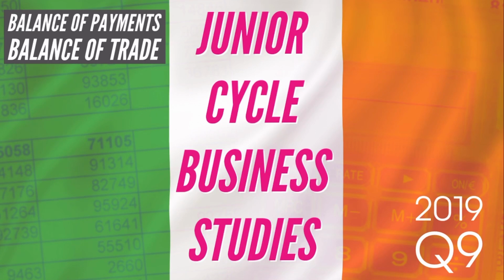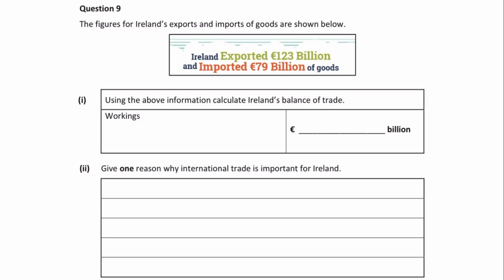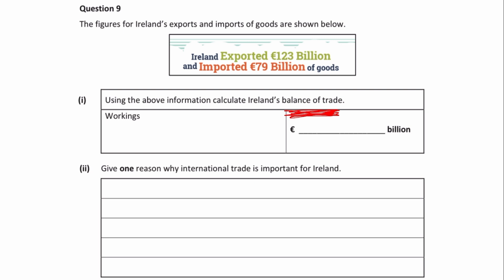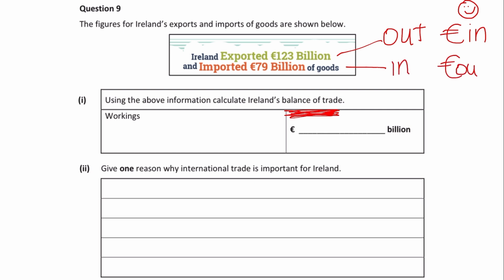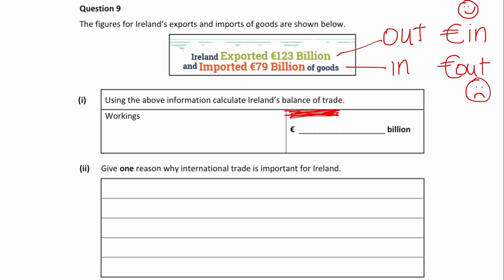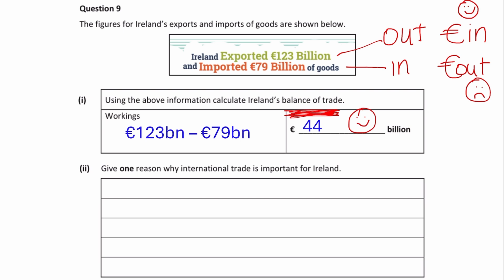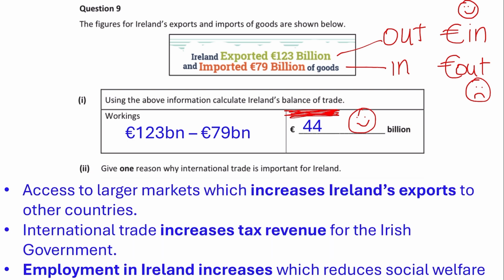2019 Paper Balance of Trade Short Question